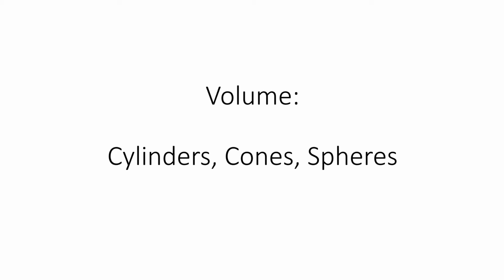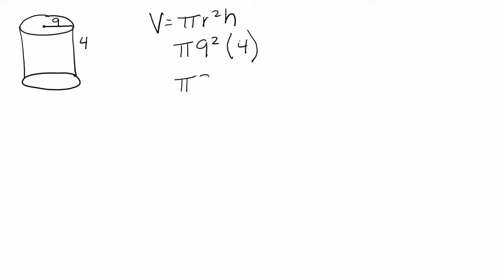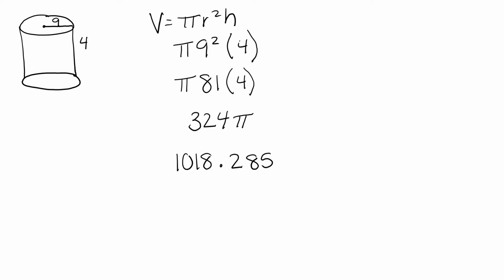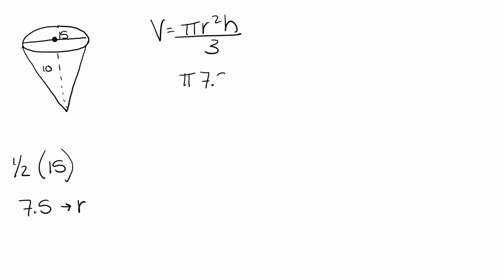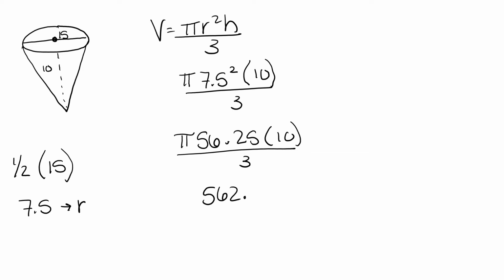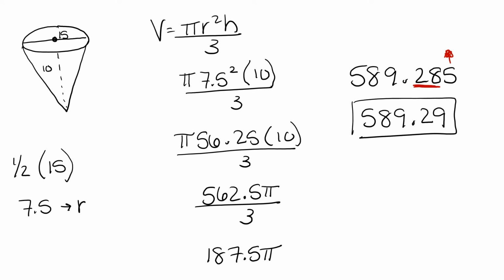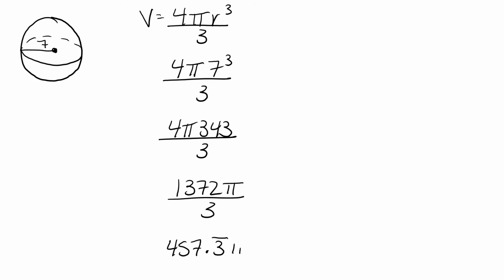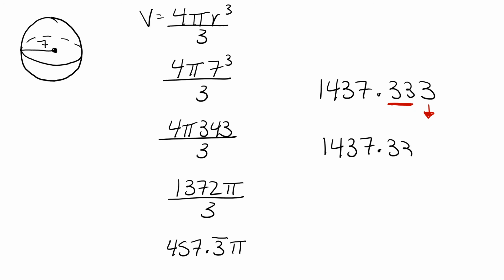Volume Day 7